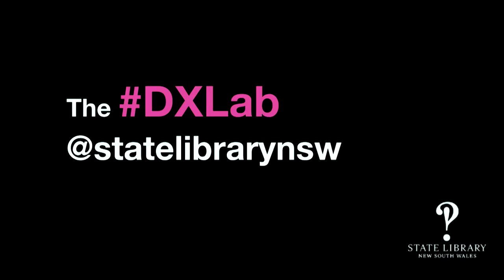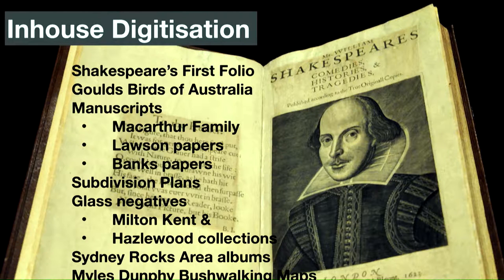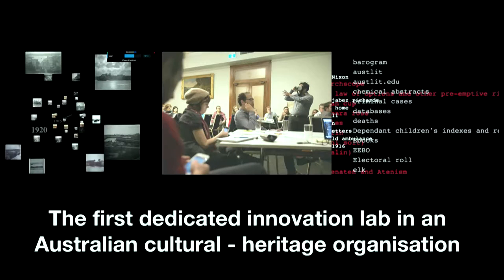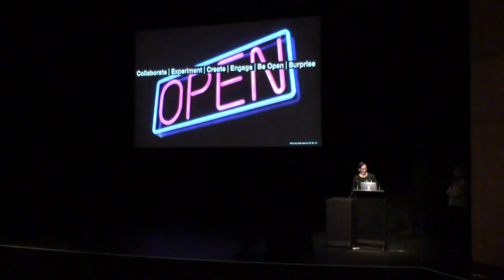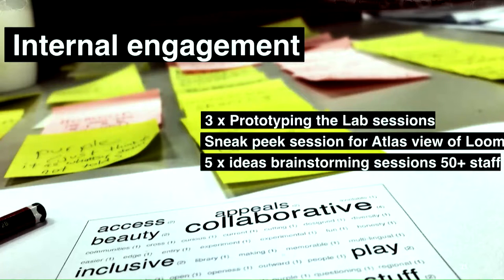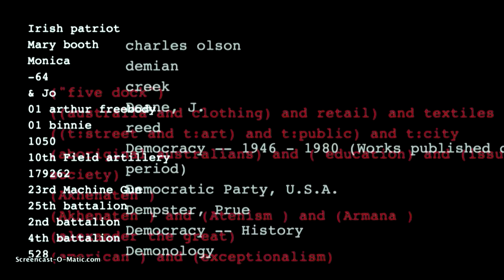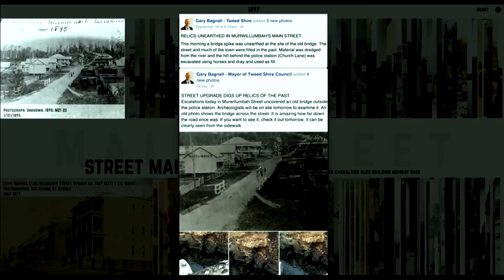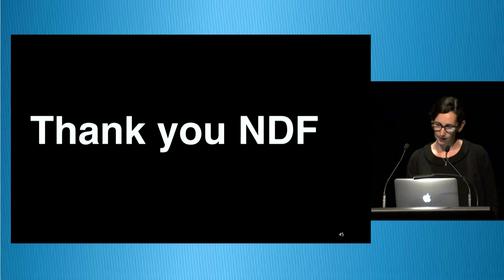Paula Bray and Kate Curr: Building the DX Lab from scratch: what is this and why do it?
Day 2 of NDF 2015, 11.30am Wednesday 14 October 2015

The State Library of NSW has recently embarked on an ambitious programme to digitise 52 of its most significant collections and make them available to all. This expansion of collection content available online brings with it many challenges around how the organisation can manage to describe these collections, make them discoverable, and deliver them in innovative ways.

One of the outcomes of the Digital Excellence Programme is the establishment of an innovation hub, the DX Lab, the first dedicated innovation lab in an Australian cultural heritage institution. The DX Lab has been set up to experiment with the Library’s vast amount of collection content using the API and data sets that are being created from the results of the mass digitisation program. DXLab @statelibrarynsw

Paula Bray is the DX Lab Leader at the State Library of NSW. She is shaping the Lab up to be an incubator for creative ideas and a partner for innovation. Paula has a passion for audience engagement, emerging technologies, cultural collections, linked open data, storytelling and innovative digital projects.

Kate Curr is Manager, Digital Strategy & Innovation at the State Library of NSW, where she is responsible for managing digital strategy, planning and the new DX Lab. She has had a career in special, academic, and Parliamentary libraries before joining the State Library. Her areas of expertise are in Library systems, database design and development, and digital collections.